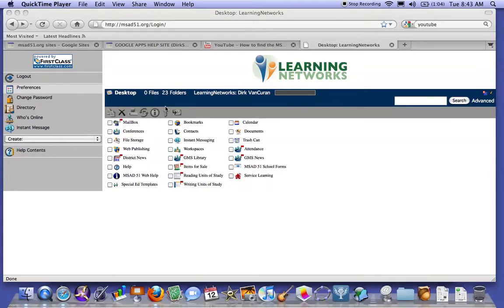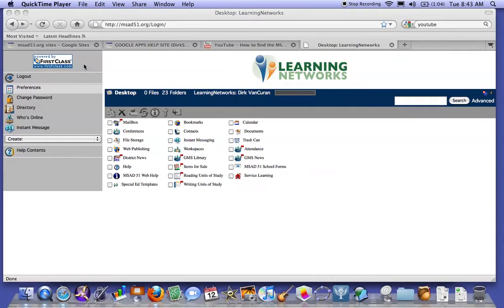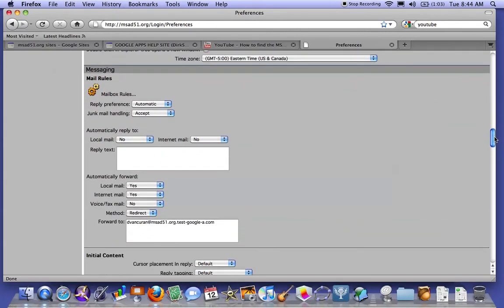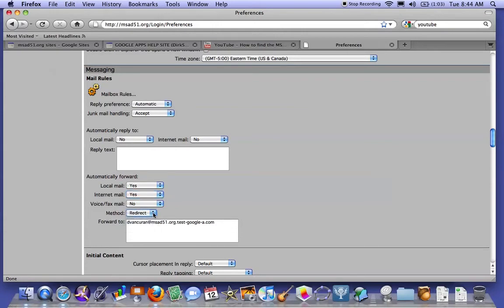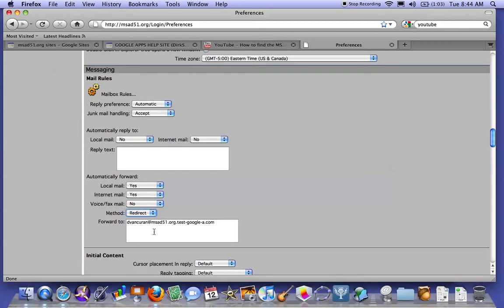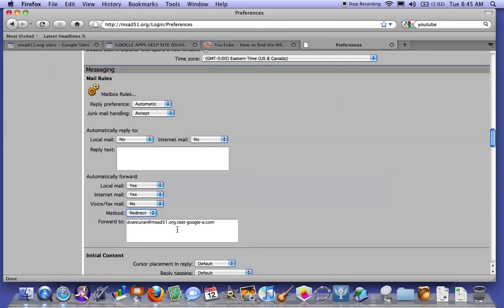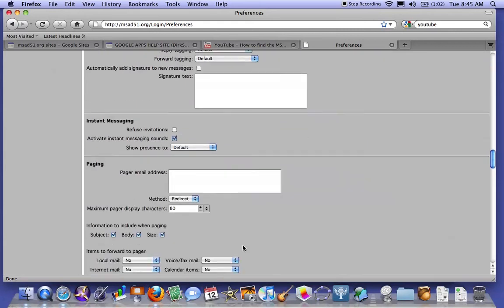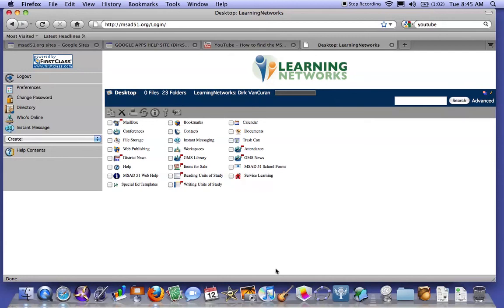Redirect FirstClass email to Gmail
Steps to set-up redirect in your preferences in FirstClass so emails will also go to your Gmail account